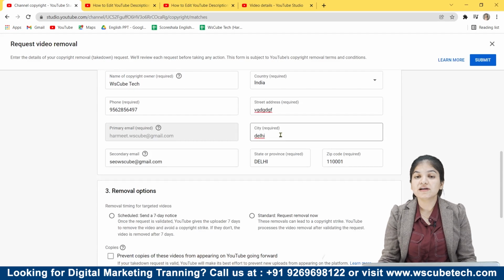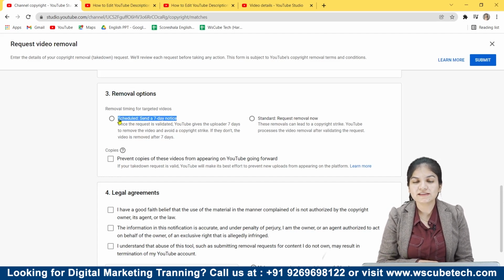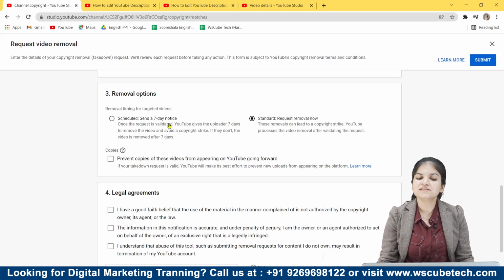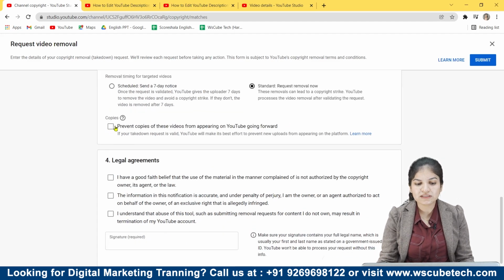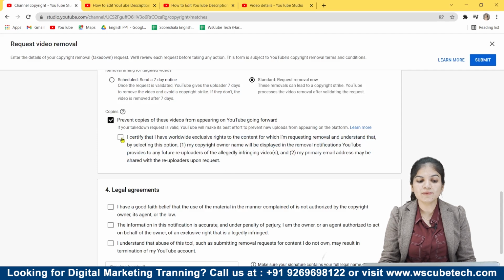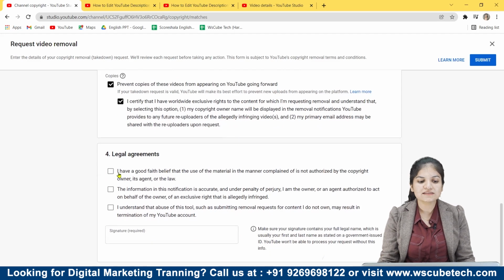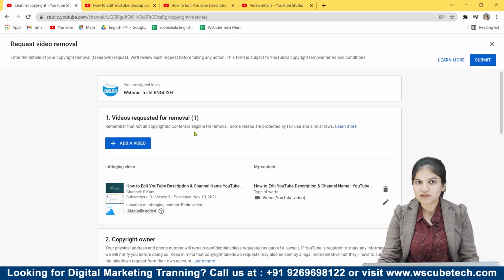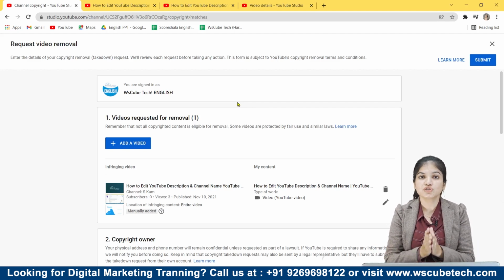How to Send Copyright Claim on YouTube Videos in 2023?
In this video, learn How to Send Copyright Claim on YouTube Videos in 2023?. Find all the videos of the complete YouTube Mastery Course for Beginners to Advanced | YouTube Marketing Tutorials in this playlist